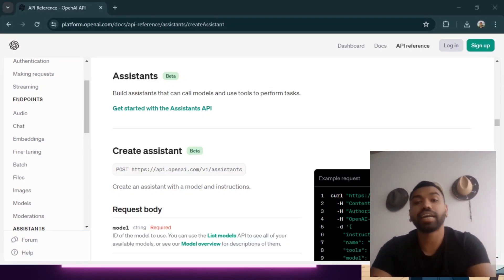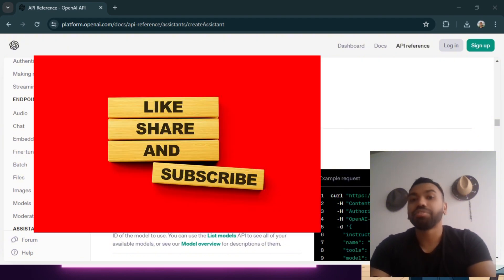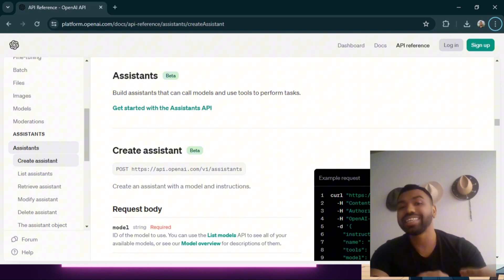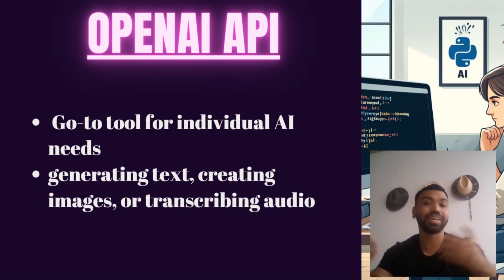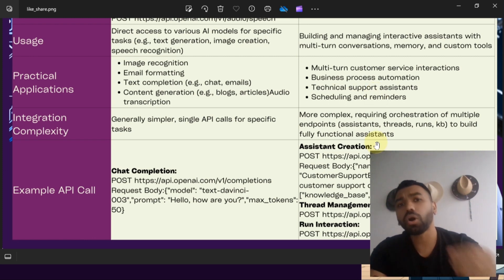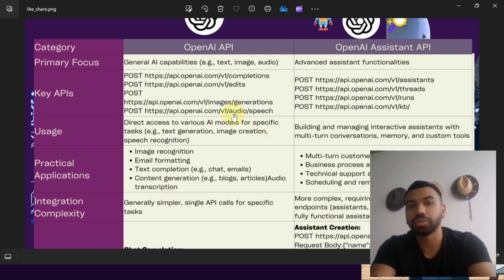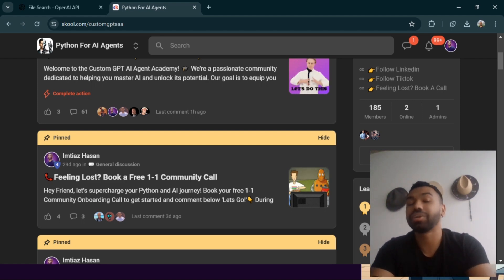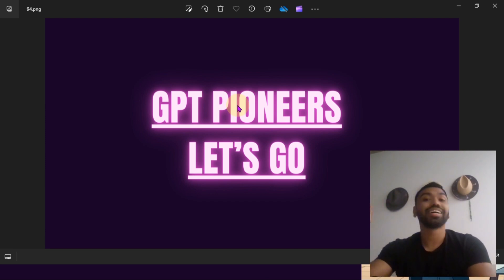OpenAI Assistant API VS OpenAI API! 🤖 Step By Step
👉 FREE GUIDE: Convert Your AI Workflows Into Owned Digital Workers
Turn prompts, agents, and automations into persistent workforce assets you control.

About Me 🙋‍♂️
I'm Imtiaz, bringing AI Data Science & Engineering expertise from Fortune 500 companies to my AI Agency. I focus on building custom solutions that deliver measurable business value by transforming innovative ideas into practical implementations.

About Me 🙋‍♂️
Hello, I'm Imtiaz, a seasoned expert in Machine Learning, Data Science, and AI Development. My mission is to empower your projects with AI solutions. Whether you're looking to build, deploy, or sell Assistants/Agents with code/low code expertise, I'm here to partner with you. Let's leverage my extensive experience to elevate your projects, transforming innovative ideas into practical, profitable solutions. Join me in navigating the exciting world of AI and let's create something remarkable together.

Chapters:
00:00 Intro
01:50 Historical Context Of Open AI Assistant API
03:03 What is OpenAI API?
04:25 What is OpenAI Assistant API?
06:08 Example To Demonstrate The Difference
07:20 Why You Need To Create Your Own API
08:18 Conclusion
08:36 Want To Learn How To Create AI Agents?